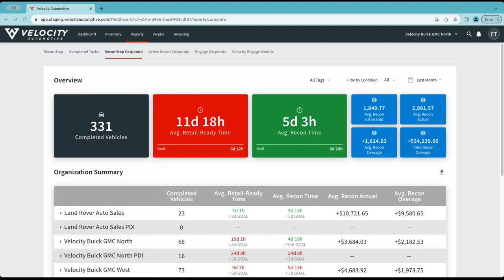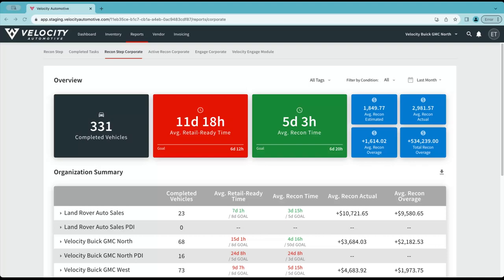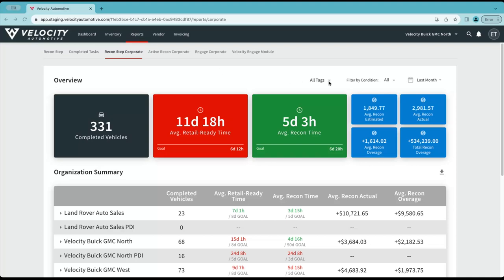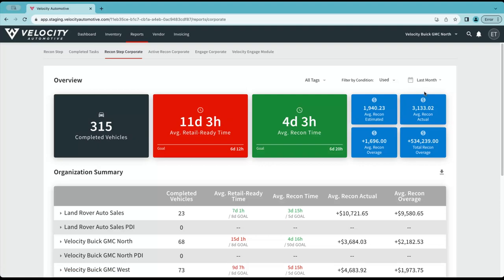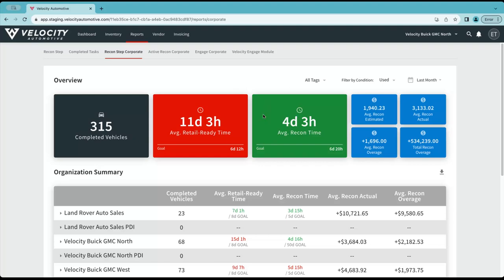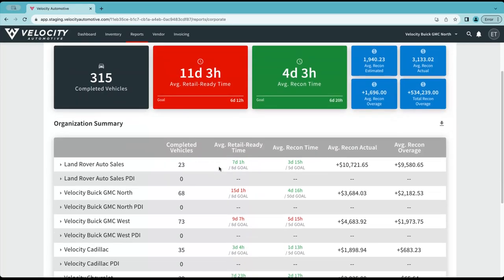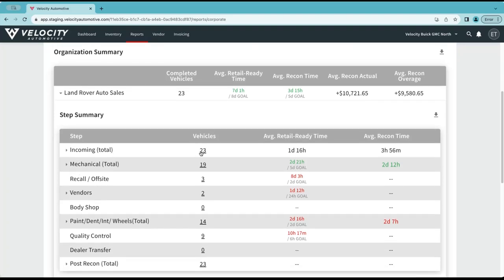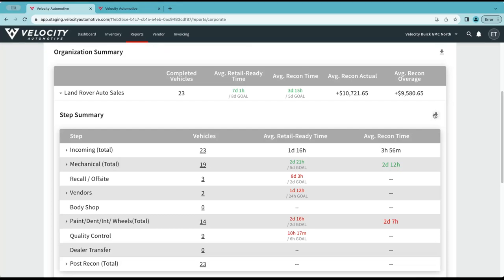Recon Step Corporate Report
The Recon Step Corporate Report is used for parent organizations and groups that have multiple dealerships. This report gives a simplistic overview of average retail ready and average recon time in and easy to read and easy to download format for all of your dealerships.